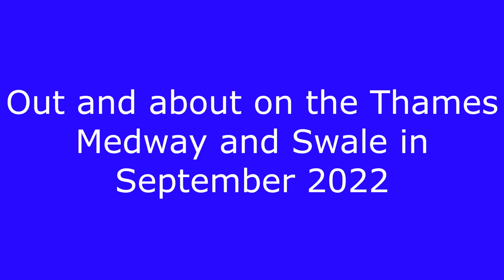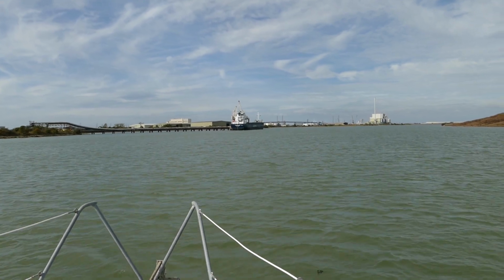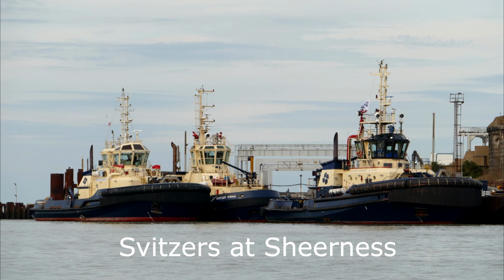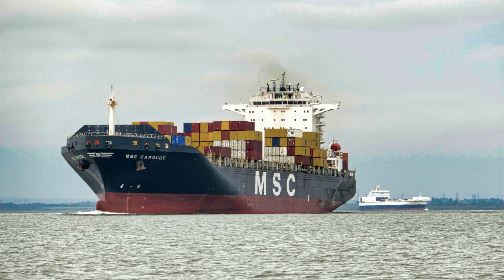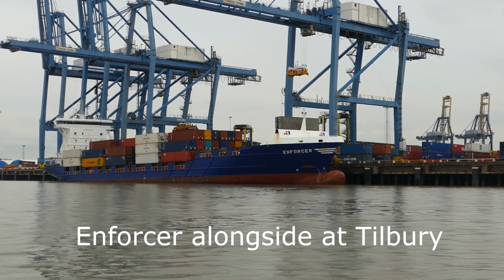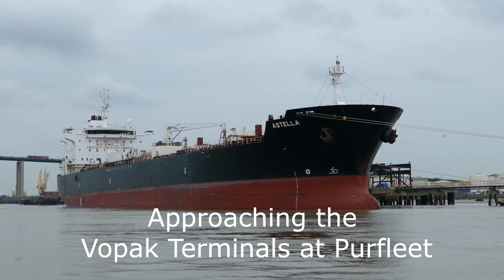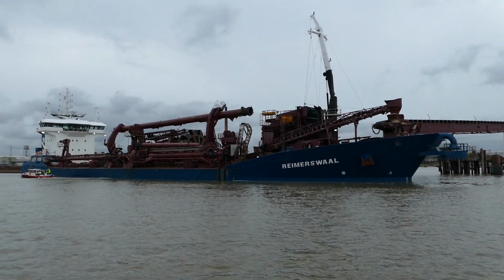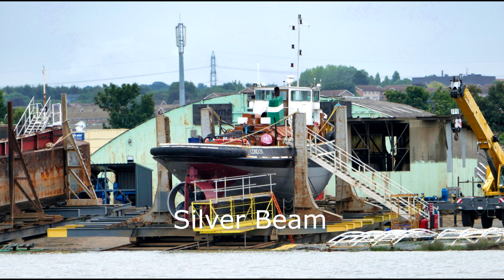Out and about on the Thames, Medway and Swale.September 2022 (HD) and commentary.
Another trip out on my Colvic Northerner viewing shipping and craft along the way. Subtitles and a narrative should help as we proceed along the shores.